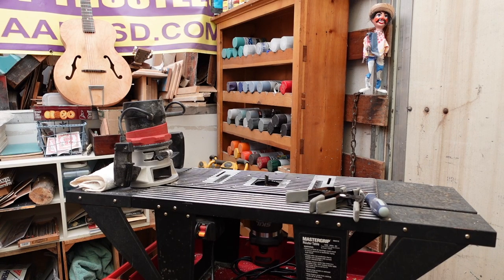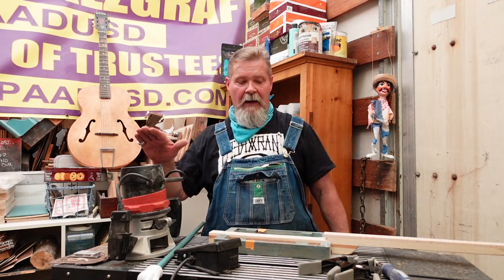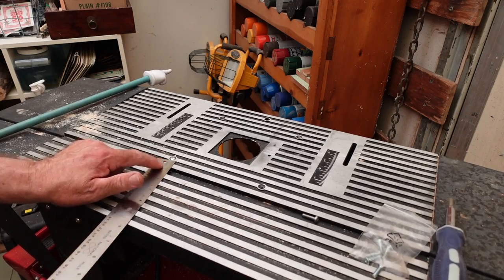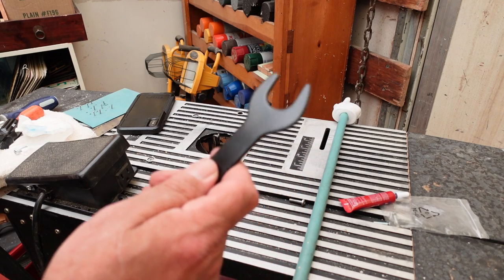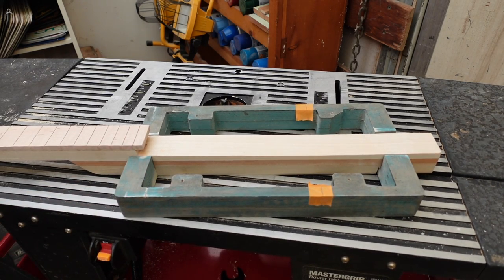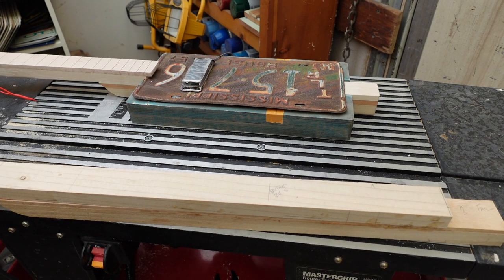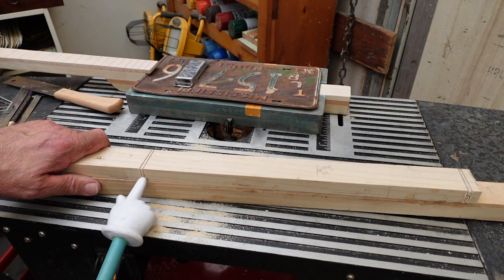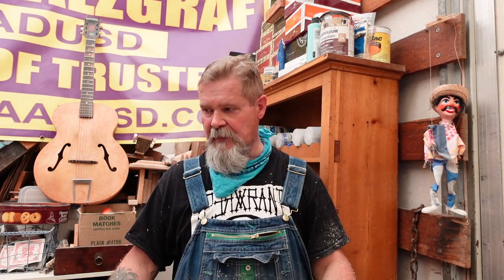Routers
Beginner's guide to using a router, mounting a router to a table and using the router to cut drop-downs for pickups on cigar box and license plate guitars.